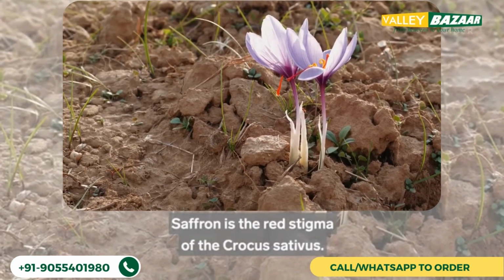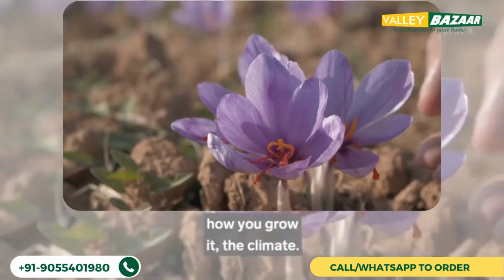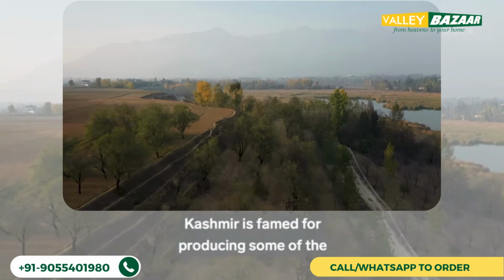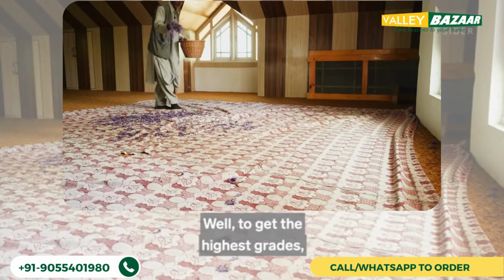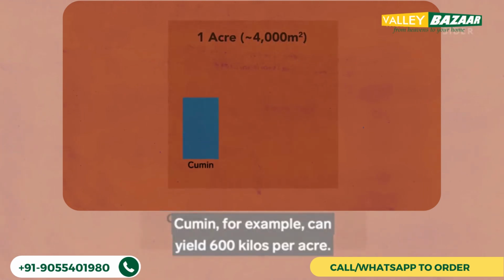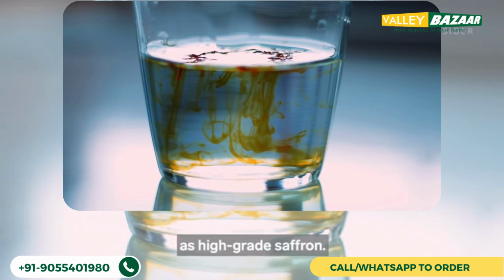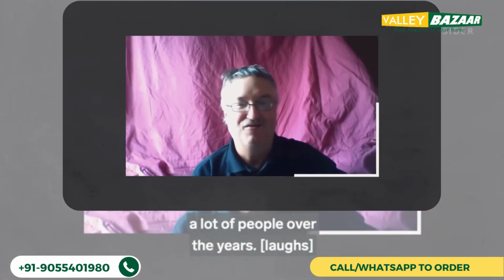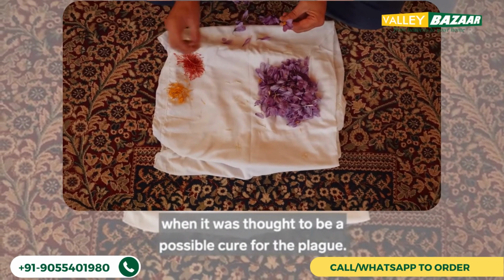Red Gold | What makes Saffron so expensive?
Saffron is the red stigma of the Crocus sativus. Each crocus has three small stigmas that have to be picked carefully by hand. This minuscule harvest means that the amount you get from each flower is roughly 0.006 grams.

No machine can do the delicate work required to harvest these thin threads. And it can take 40 hours of hard manual labor to produce just 1 kilogram of high-quality saffron. Growing the plants isn't exactly easy either.

You need over 150 flowers to make just 1 gram of saffron and a kilo of saffron could be made up of 450,000 strands. And to get that many strands, you need 150,000 flowers. And those flowers take up a lot of growing space. Cumin, for example, can yield 600 kilos per acre. Nutmeg gets you around 350 kilograms in the same space. Use that land for saffron instead, and you get a 1.8 kilogram harvest.
Demand for the threads is so high that many adulterate or produce fake saffron. Threads that look real at first glance could actually be made of corn silks, coconut fibers, or even horsehair. Synthetic colorings are also used to dye the lower-grade stigmas and sell them as high-grade saffron.